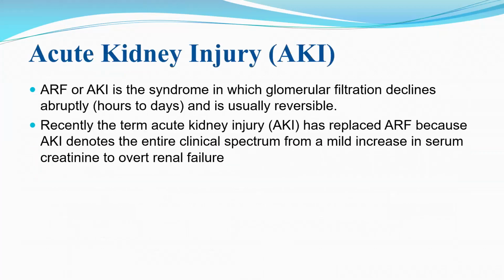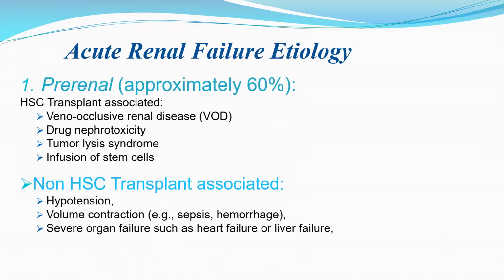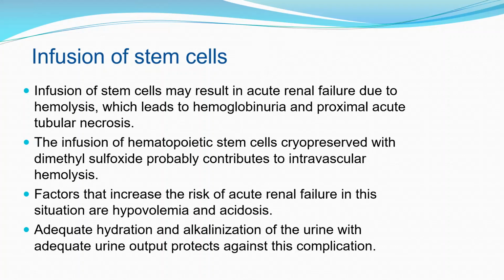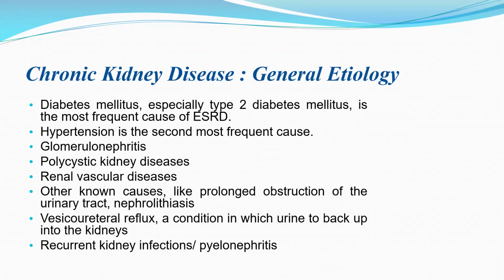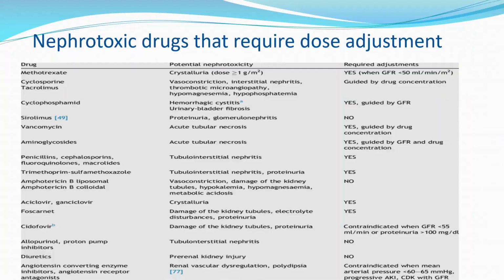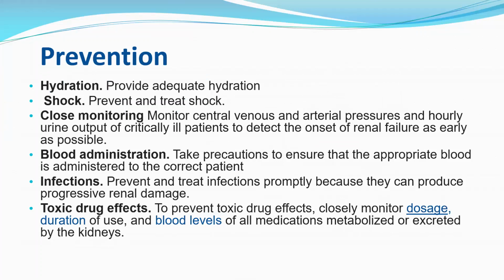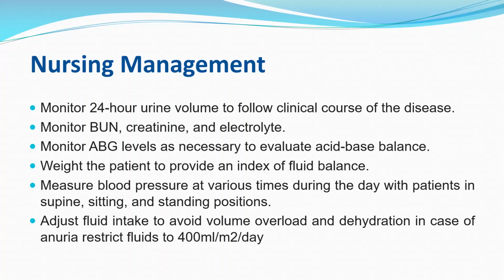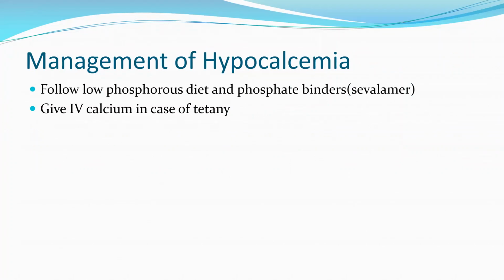22 Renal dysfunction